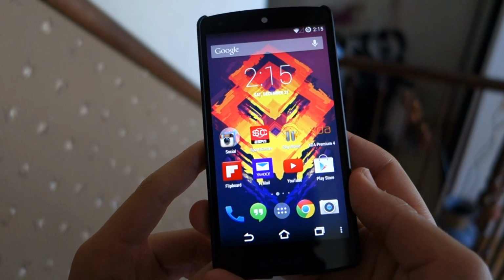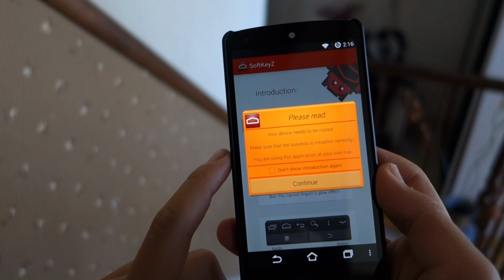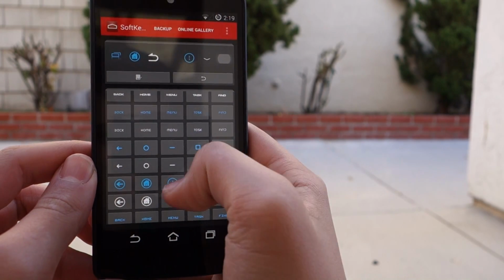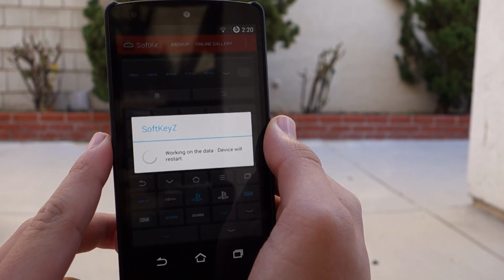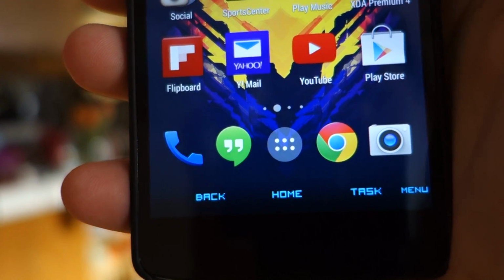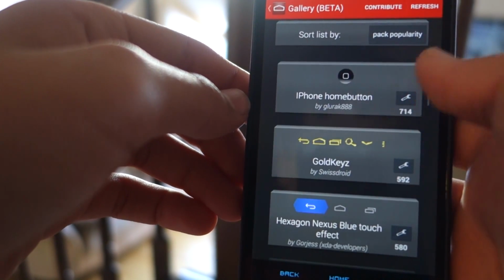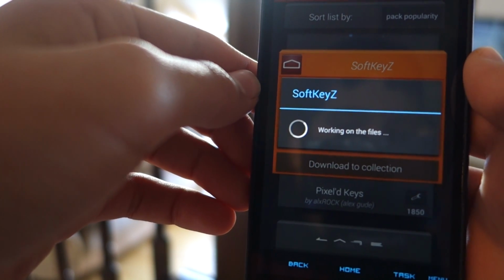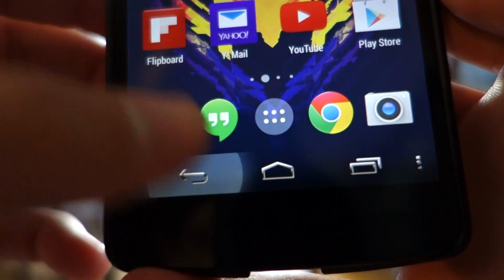SoftKeyZ- Customize Your On-Screen Buttons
This app basically lets you change the Softkeys / Navigation Buttons on your Android Device fast and easily. For this to work you do need to be rooted and already have a navigation bar on your device. It will not install one for you!!! I hope you guys enjoy this video!!